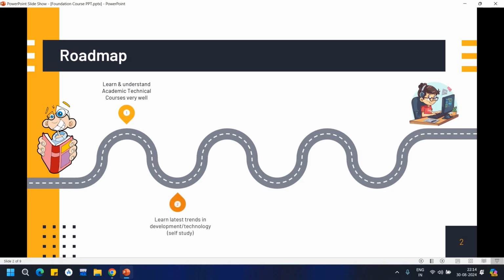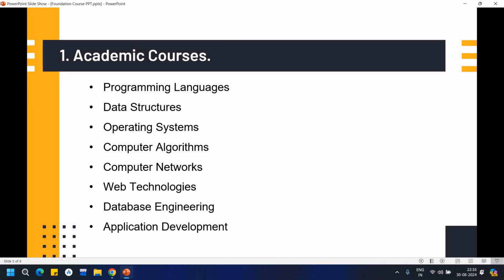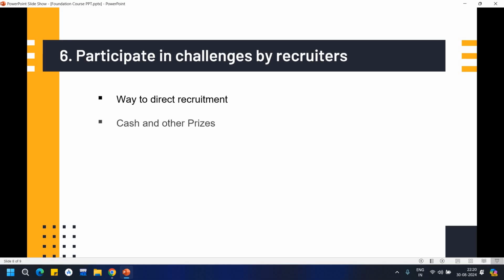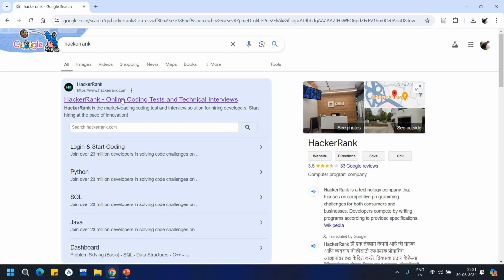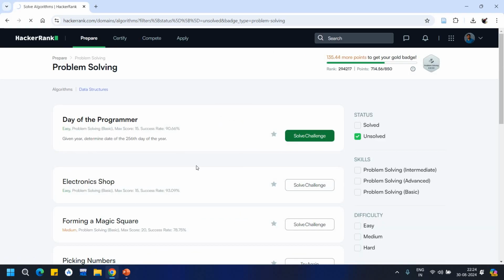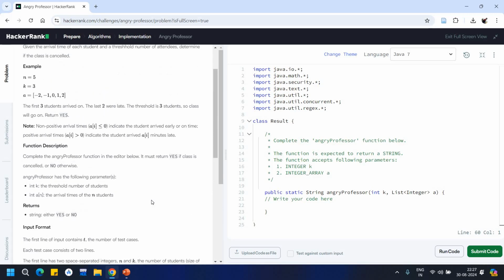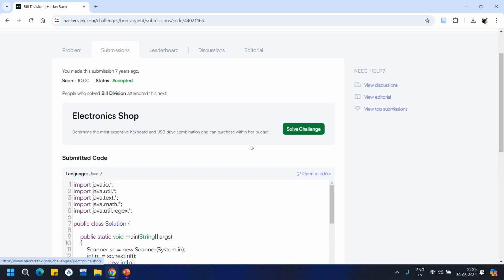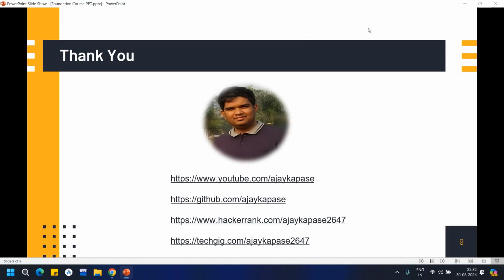Competitive Programming for Students Part1: Introduction to Hacker Rank & Profile Building